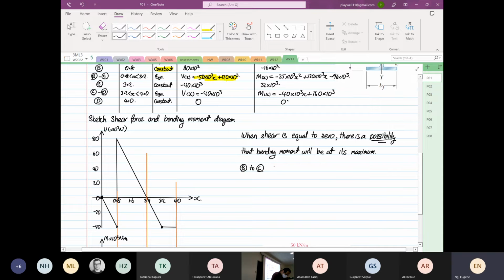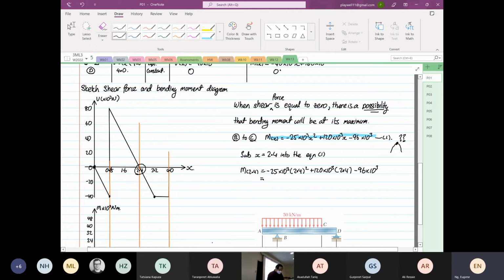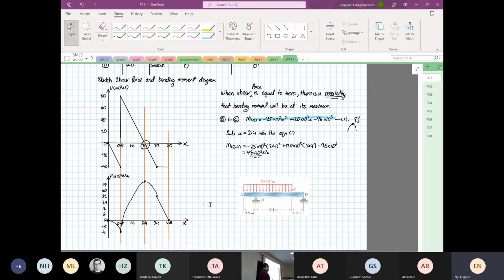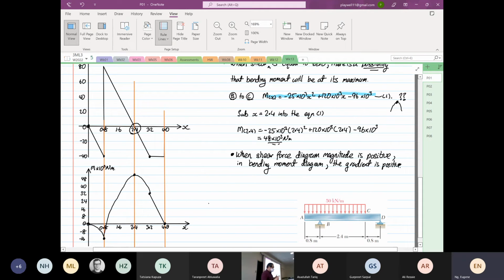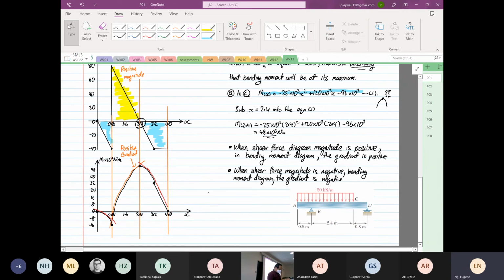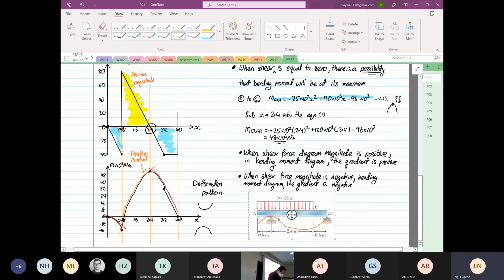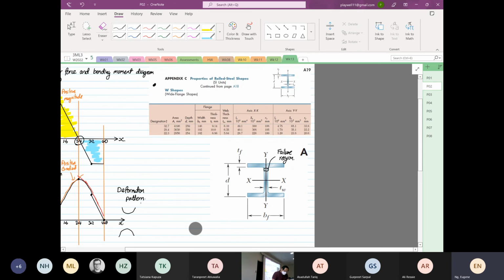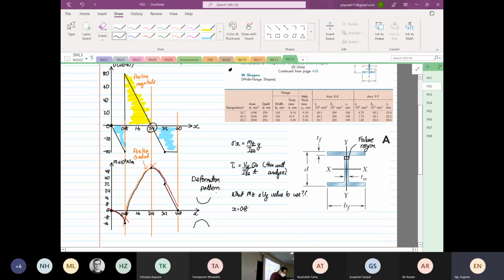Wk13 Integration Beam P02